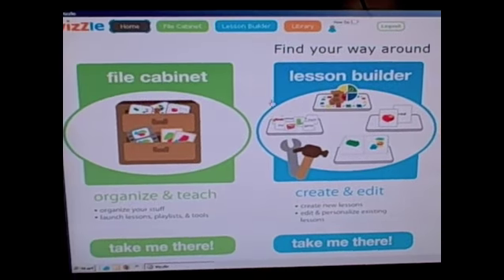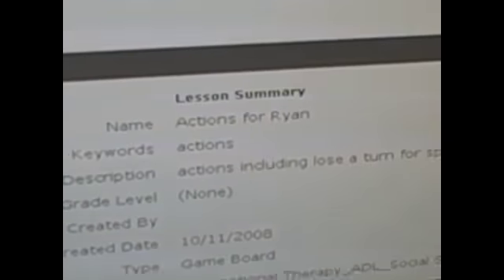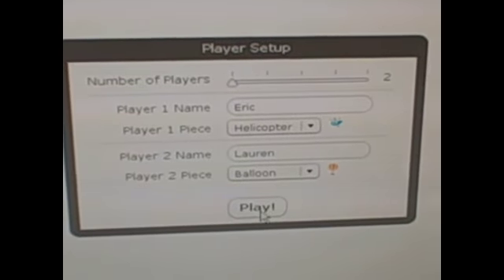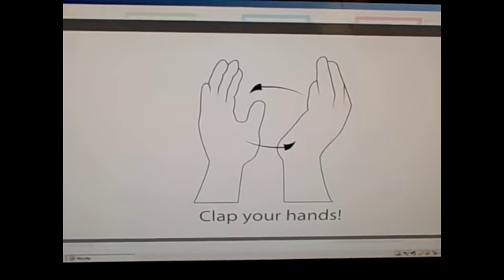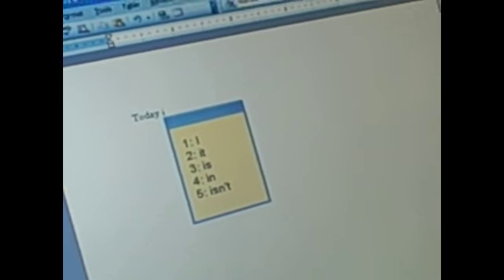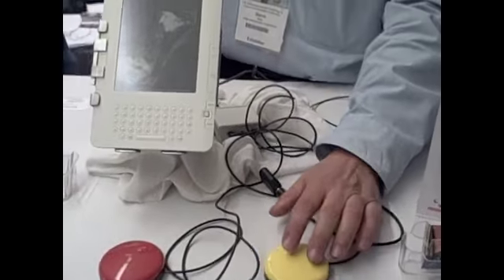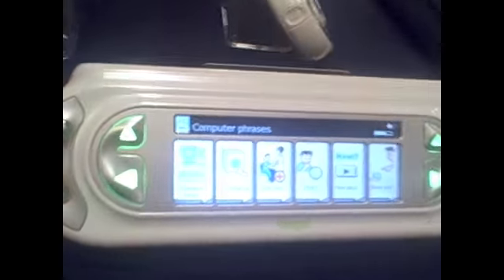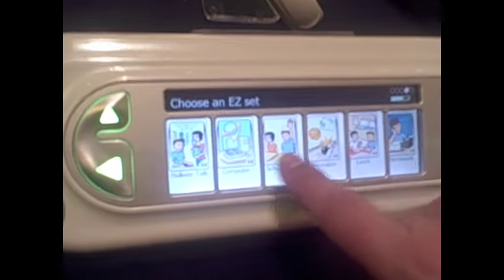2009 CSUN Conference Part 1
This is part 1 of a 3 part video from Thursday at the 2009 Cal State Northridge (CSUN) conference for assistive technology.